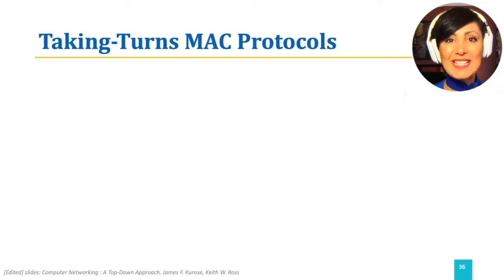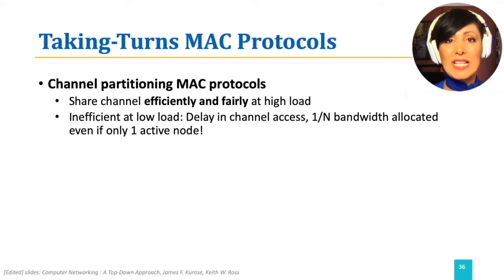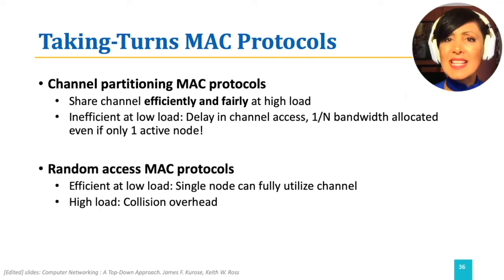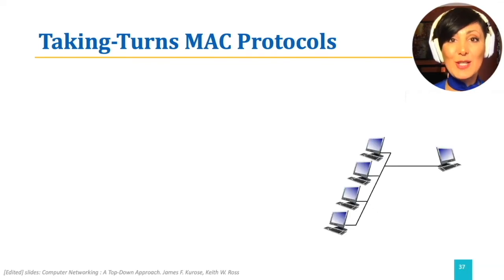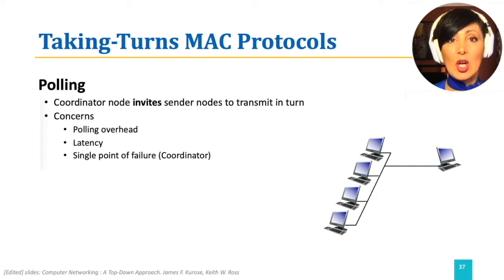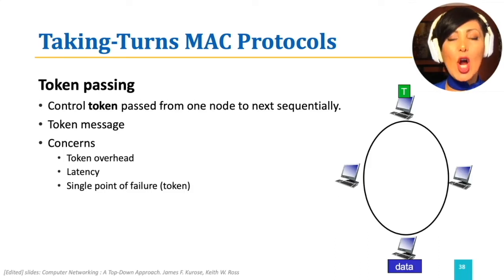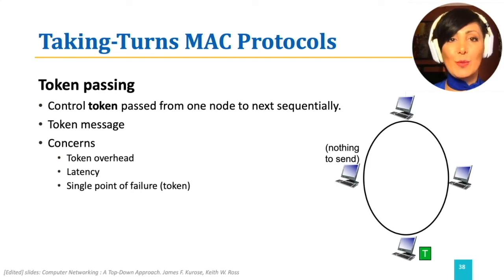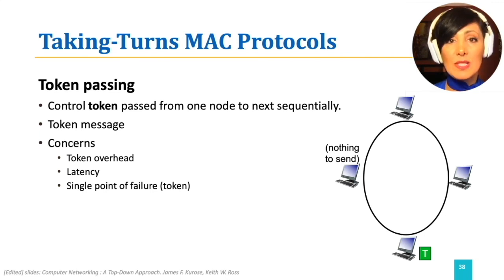ICN: 5.3.6. Multiple Access (6): Taking Turn Protocols